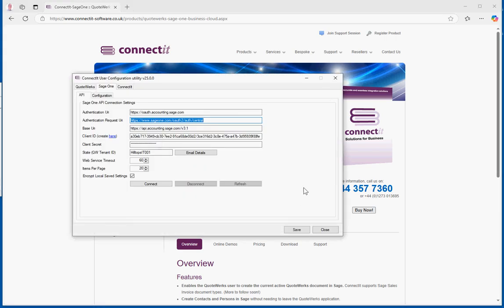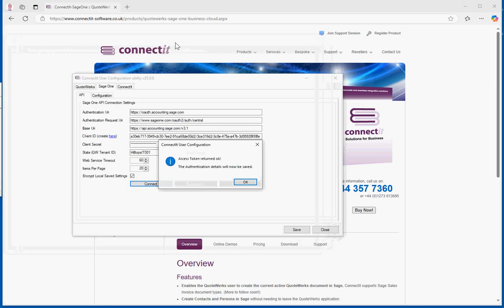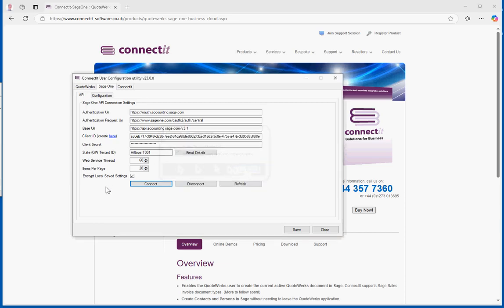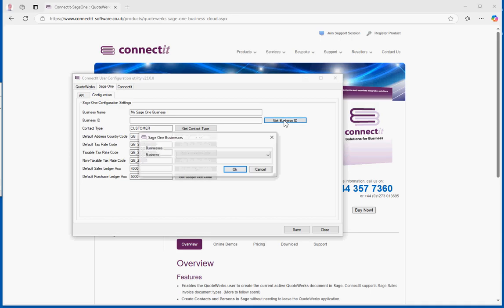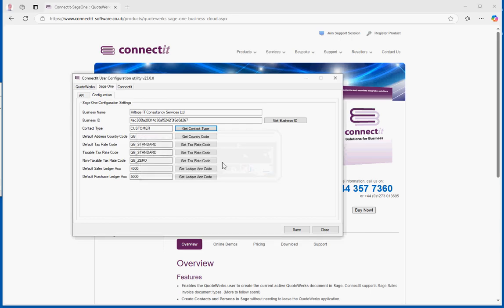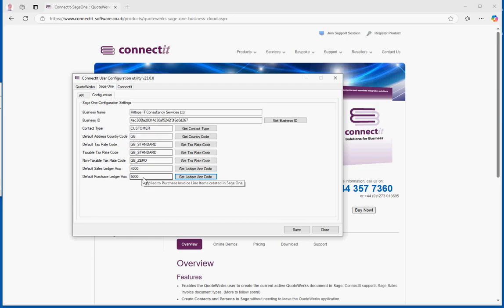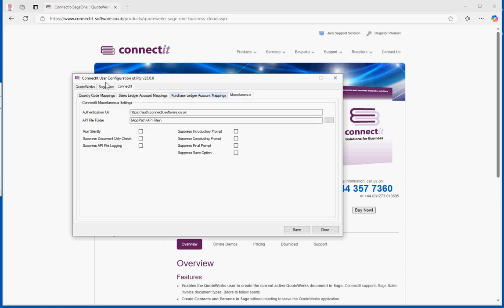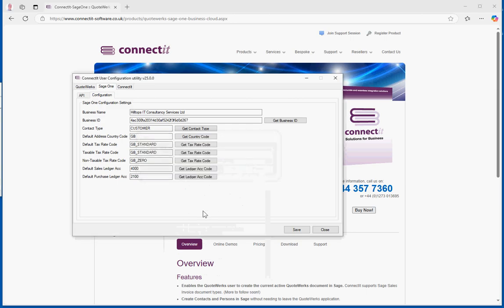ConnectIt-SageOne - Sage One API Setup, Step 2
Once you have followed the steps in the 'Step 1' video which provides instructions on how to create a Sage One Business Cloud App in order start the configuration of ConnectIt-SageOne, this video demonstrates how to get ConnectIt 'talking' to your Sage One Business Cloud account and finalise the configuration.